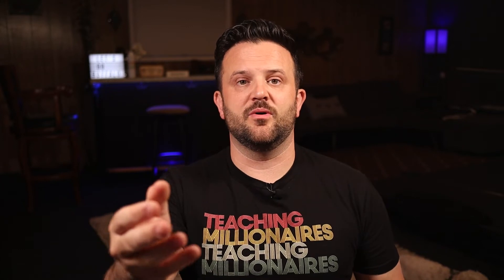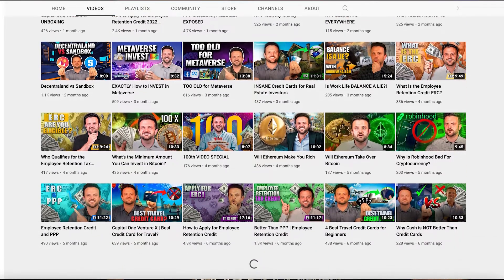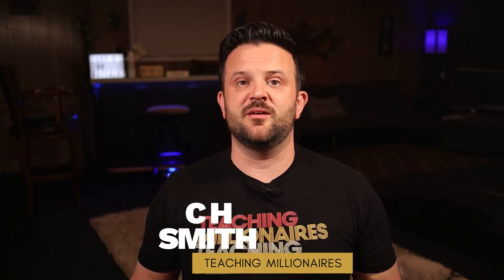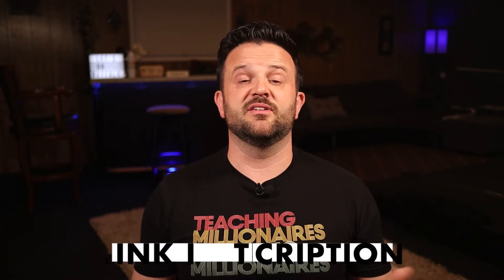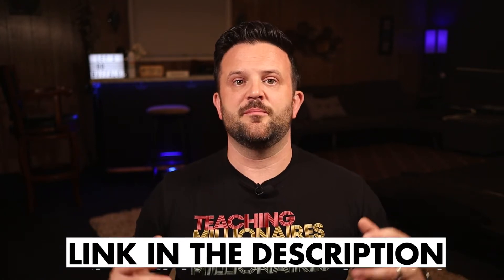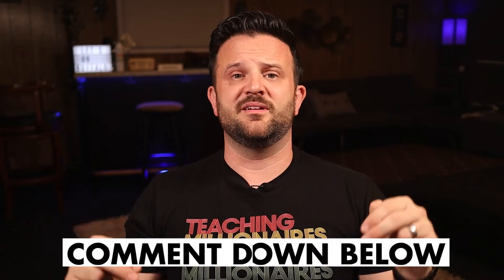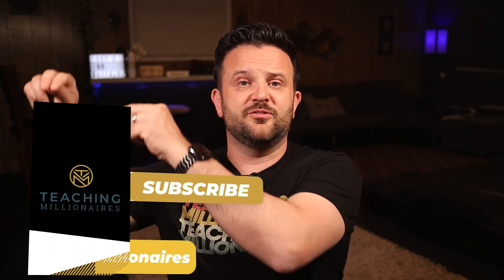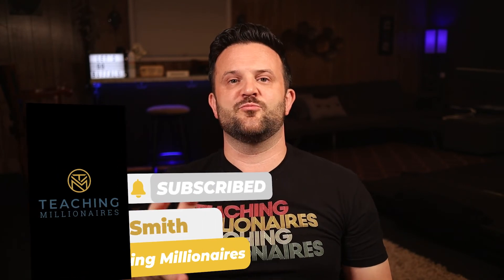YouTube Studio Setup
Here's my YouTube studio setup after two years on YouTube, including free access to my YouTube Creator Resource Guide. Enjoy!

✅ CREDIT SESAME Check your credit score for free NO Credit Card required

💲 YOTTA SAVINGS Get 100 tickets when you sign up with code RICH123

💰 SoFi BANK BONUS $25 FREE when you open a no fee account & deposit $10

This video may contain links through which we are compensated when you click on or are approved for offers. The information in this video was not provided by any of the companies mentioned, and has not been reviewed, approved, or otherwise endorsed by any of these entities. I am not a financial advisor. It is imperative you conduct your own research. I am sharing my opinion only.